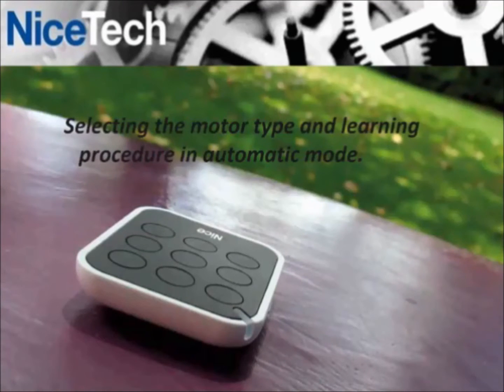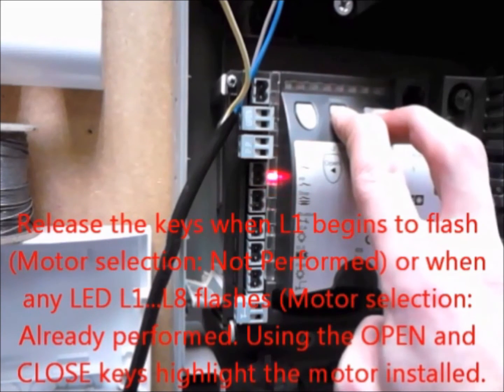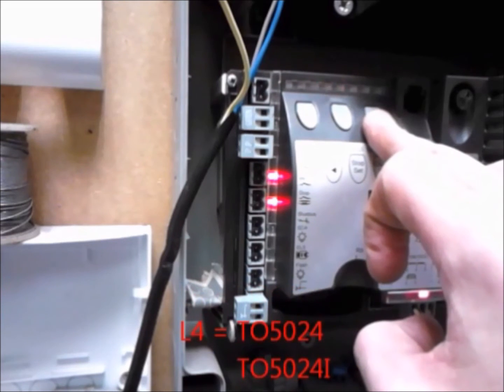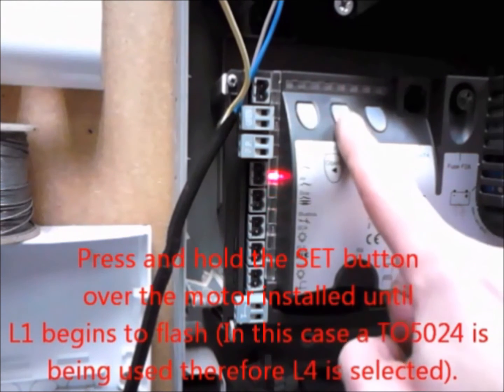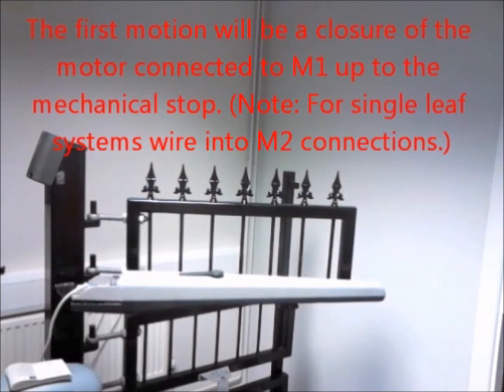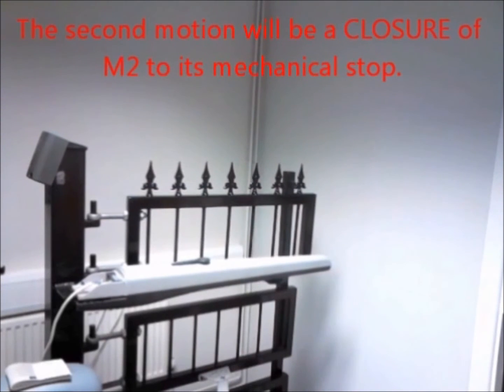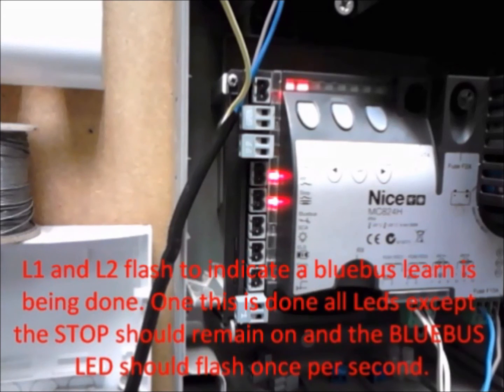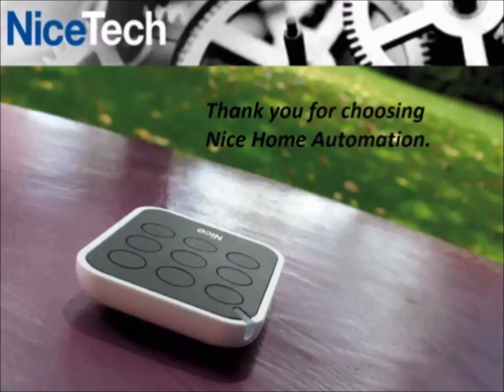How to do a motor selection and automatic search for distances on an MC824H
This video shows how to do a search for mechanical limits on an MC824H.